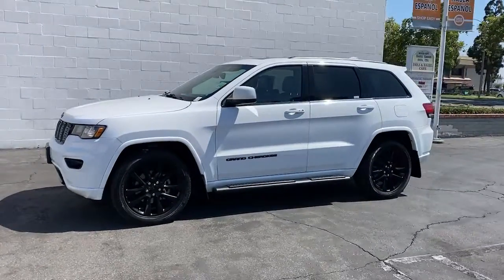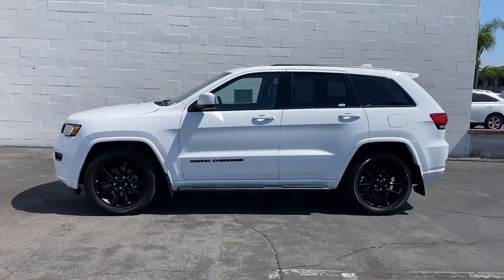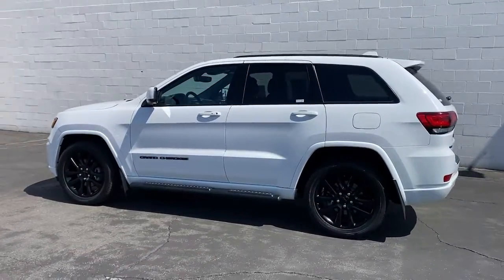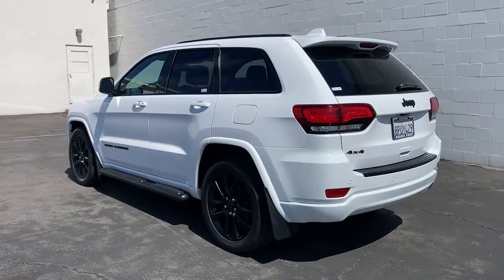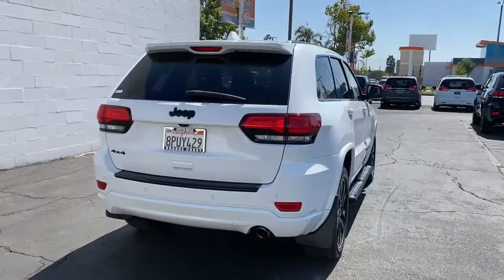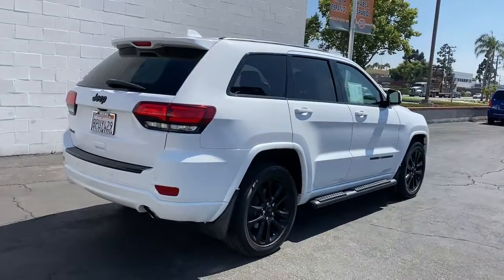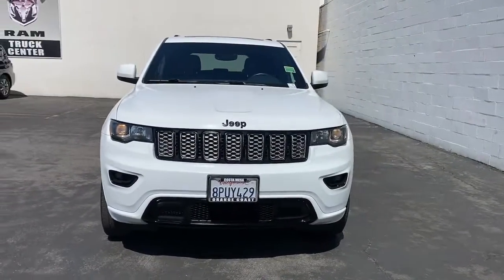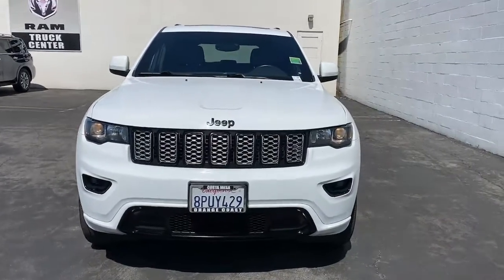2018 Jeep Grand_Cherokee Costa Mesa, Huntington Beach, Irvine, San Clemente, Anaheim, CA JC319811A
2018 Jeep Grand_Cherokee
2018 Jeep Grand_Cherokee Altitude 4x4 *Ltd Avail* - Stock#: JC319811A - VIN#: 1C4RJFAG4JC319811

Jeep Certified GREAT MILES 43612! EPA 25 MPG Hwy/18 MPG City! Heated Seats Sunroof Navigation Onboard Communications System iPod/MP3 Input 4x4 Back-Up Camera POWER SUNROOF ENGINE: 3.6L V6 24V VVT UPG I W/ESS Alloy Wheels KEY FEATURES INCLUDE: Navigation 4x4 Back-Up Camera iPod/MP3 Input Onboard Communications System. OPTION PACKAGES: QUICK ORDER PACKAGE 2BZ ALTITUDE Engine: 3.6L V6 24V VVT UPG I w/ESS Transmission: 8-Speed Automatic (850RE) Body Color Fascia Front Accent/Body Color Fascia Rear View Auto Dim Mirror Body Color Shark Fin Antenna Rear Accent/Body Color Fascia Power 8-Way Driver/Manual Passenger Seat Power 4-Way Driver Lumbar Adjust Dark Headlamp Bezel Finish Body Color Claddings Security & Convenience Group Remote Start System 115V Auxiliary Power Outlet Universal Garage Door Opener Heated Front Seats Heated Steering Wheel Power Liftgate Security Alarm Delete Laredo Badge Altitude Grille Altitude IV Package SiriusXM Satellite Radio Rear Fascia Black Mic Step Pad Single Exhaust w/Bright Tip Dark Day Light Opening Moldings Gloss Black Rear Fascia POWER SUNROOF TRANSMISSION: 8-SPEED AUTOMATIC (850RE) (STD) ENGINE: 3.6L V6 24V VVT UPG I W/ESS (STD). EXPERTS REPORT: If you want a rugged yet refined 5-passenger midsize SUV that packs plenty of power and room theres probably a Jeep Grand Cherokee for you. Its off-road credentials are legit. -KBB.com. SHOP WITH CONFIDENCE: 7-Year/100000-Mile Powertrain Limited warranty Rental Car Allowance 24-Hour Towing and Roadside Assistance Carfax Vehicle History Report 3-Month/3000-Mile Maximum Care Coverage Introductory 3-month subscription to SiriusXM Satellite Radio Fuel economy calculations based on original manufacturer data for trim engine configuration. Please confirm the accuracy of the included equipment by calling us prior to purchase.